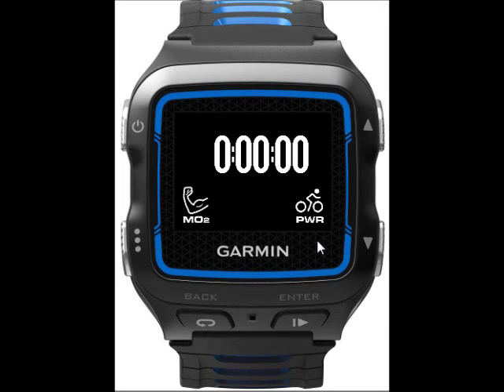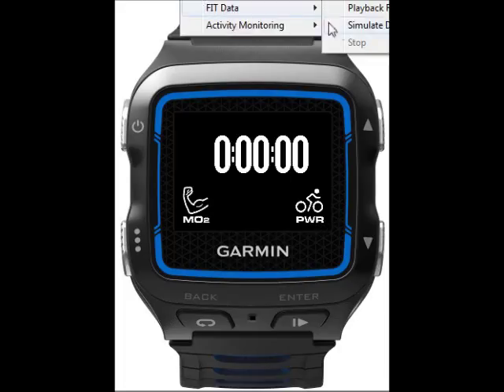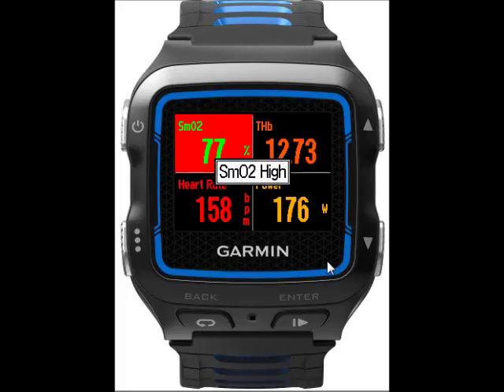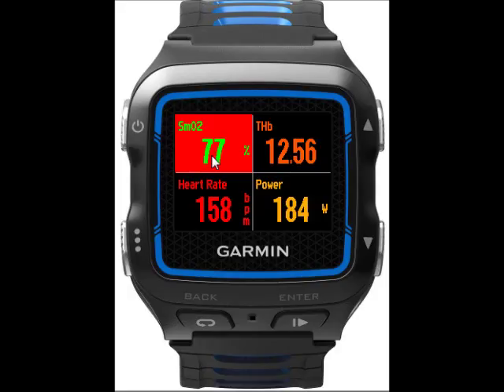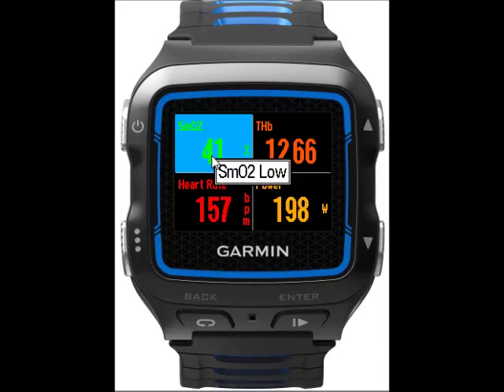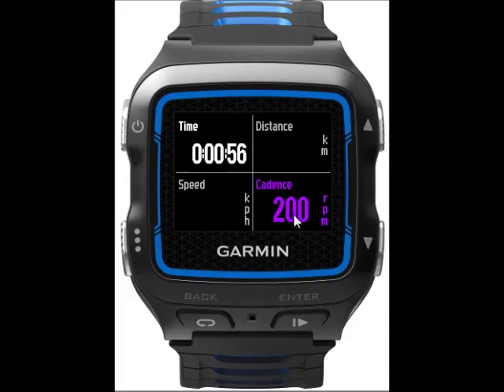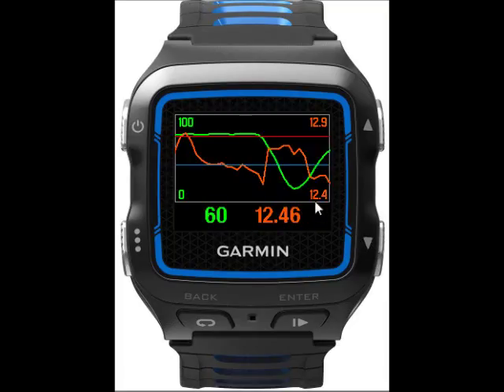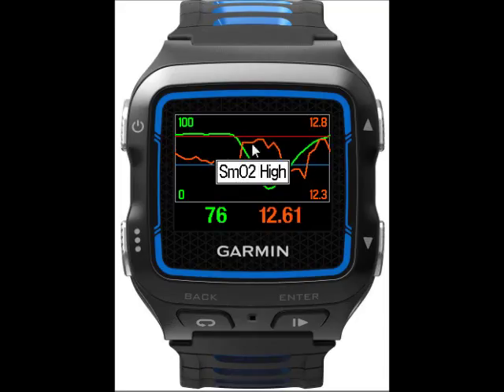Garmin Moxy App